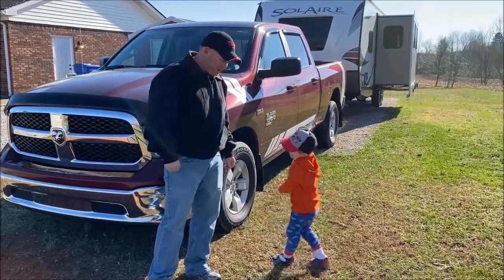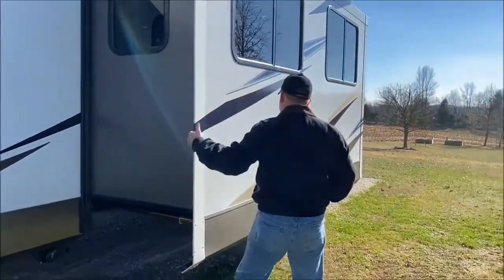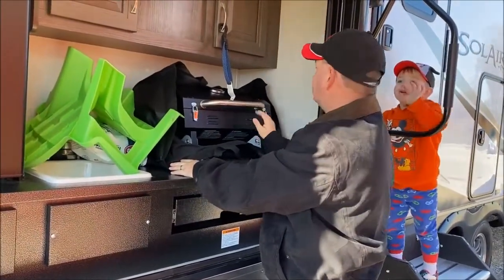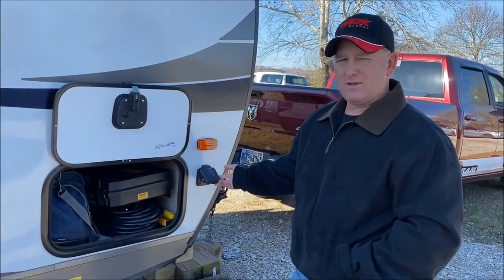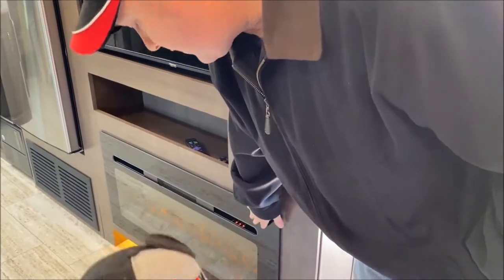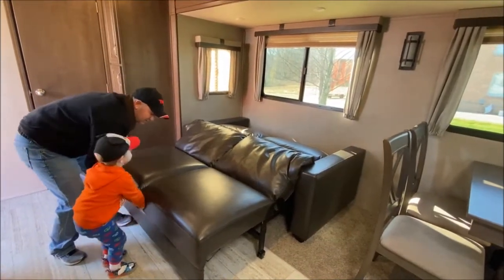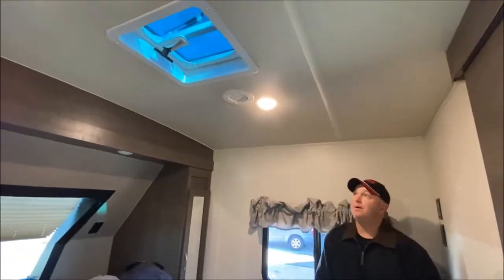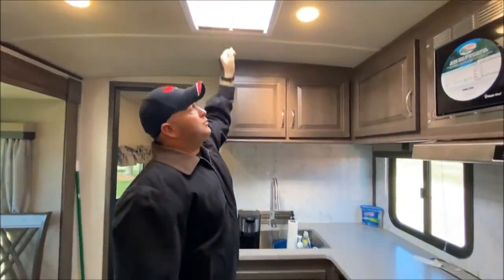2021 Palomino SolAire 258RBSS Walkthrough Tour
Welcome to our rig! This is our first travel trailer, and we are in love! The features we are most excited about include the outdoor kitchen, power stabilizers, large bathroom with spacious shower, and a fabulous front window over the bed.

We tow our camper with a 2019 Ram 1500 Classic, using a weight distributing hitch and spring assist air bags for a better ride.

The camper is a 2021 Forest River Palomino SolAire 258RBSS.

Thank you & we hope you enjoy! Remember to get out there, and Get Busy Living!